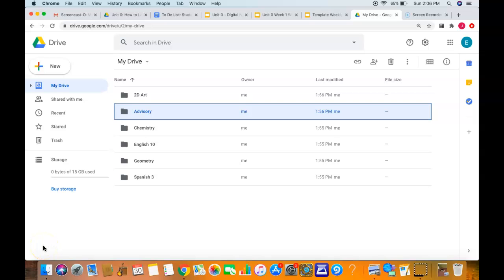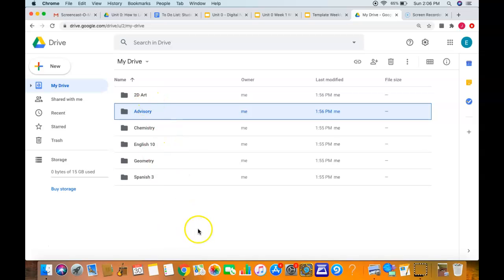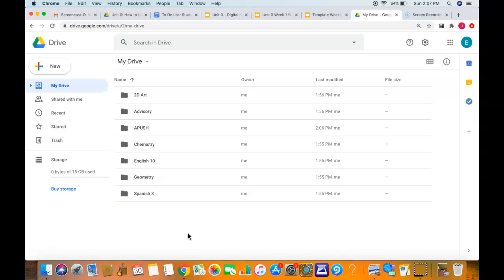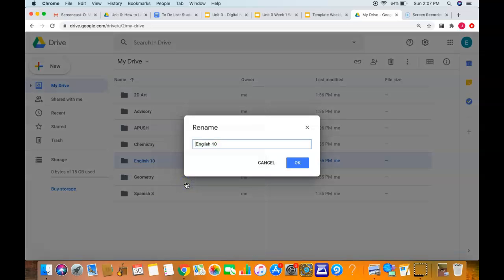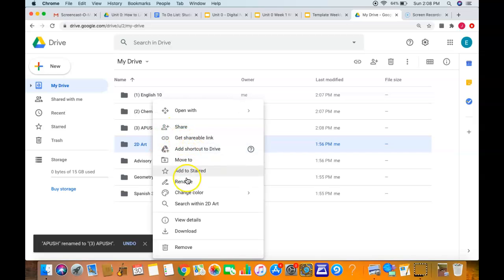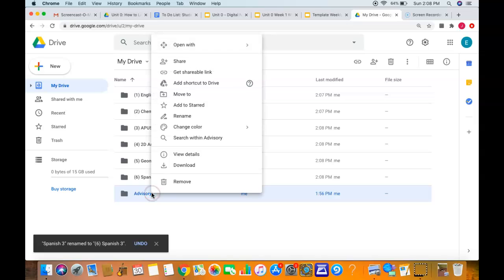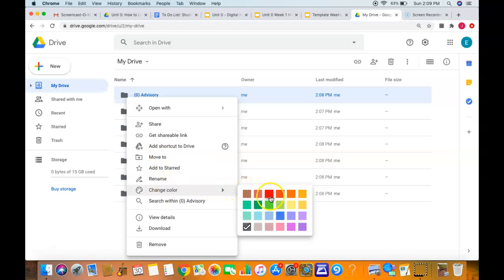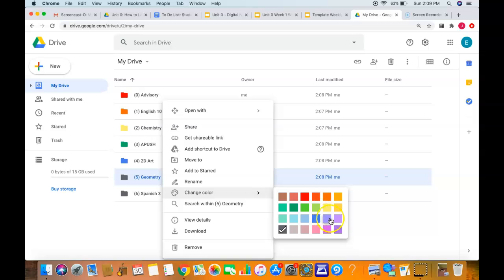Unit 0: How to Organize Drive Folders